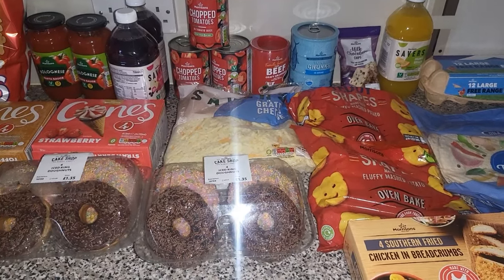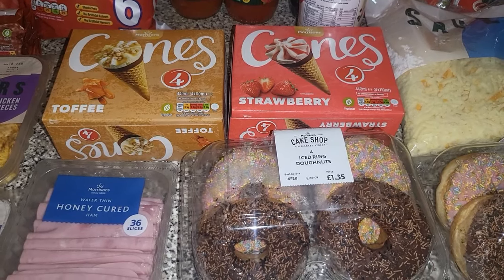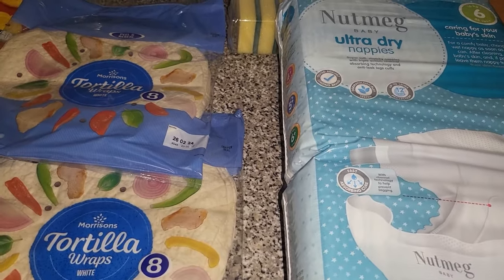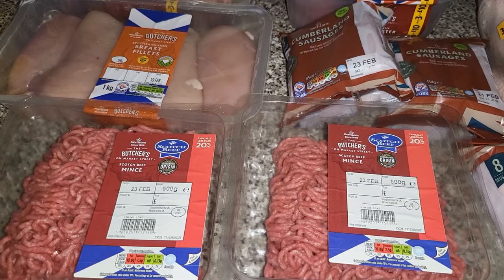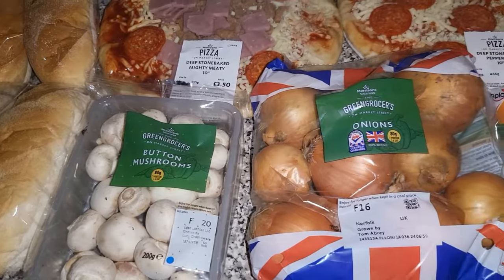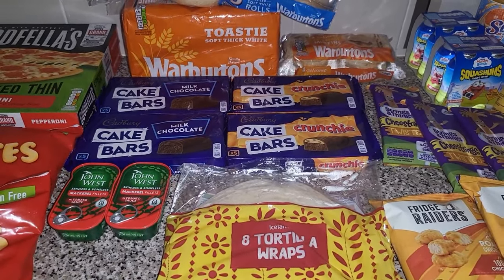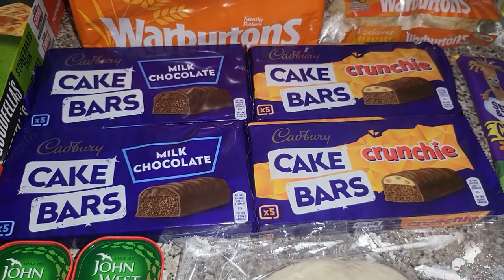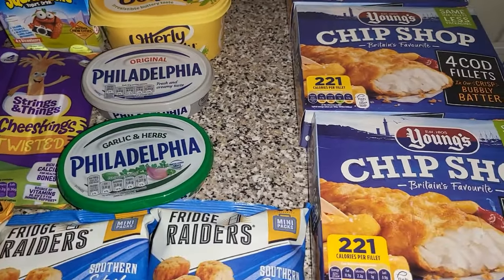Iceland and Morrisons haul Feb 2024